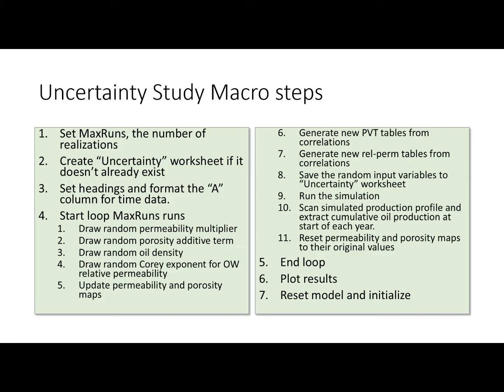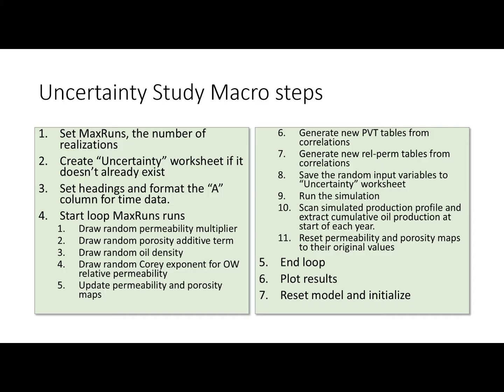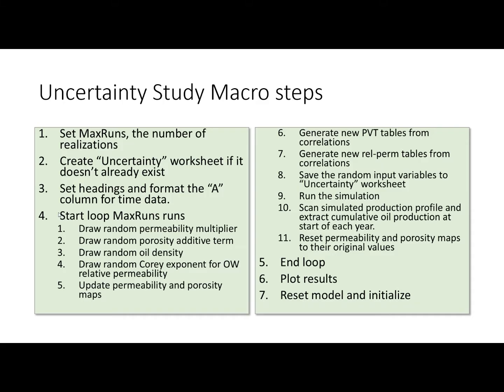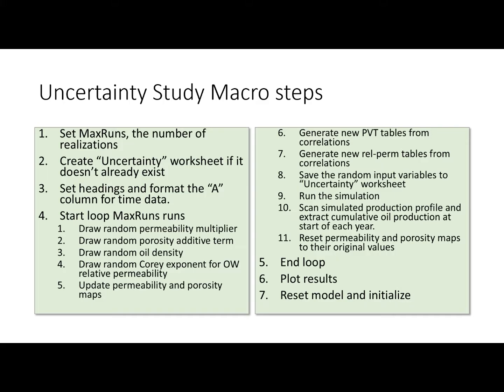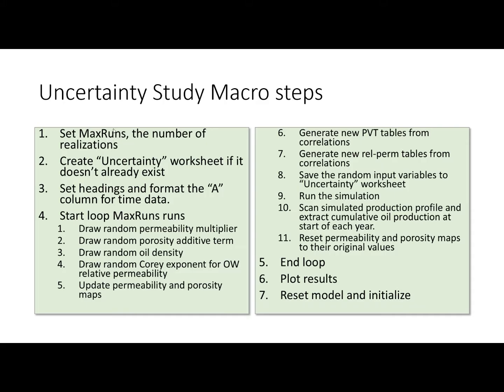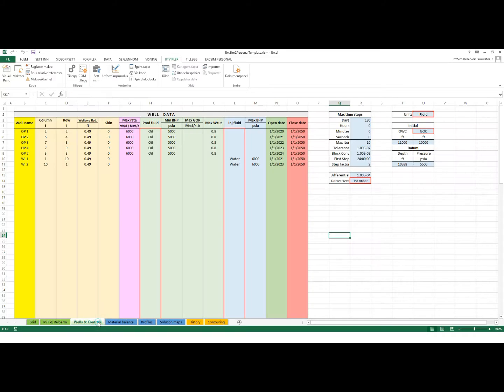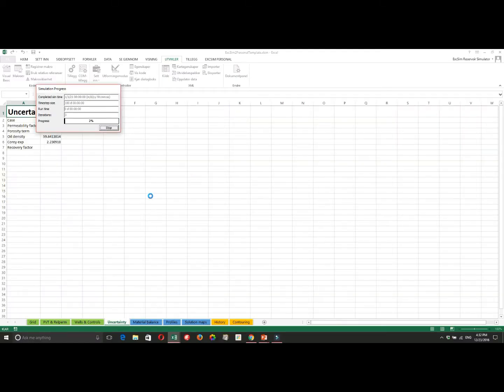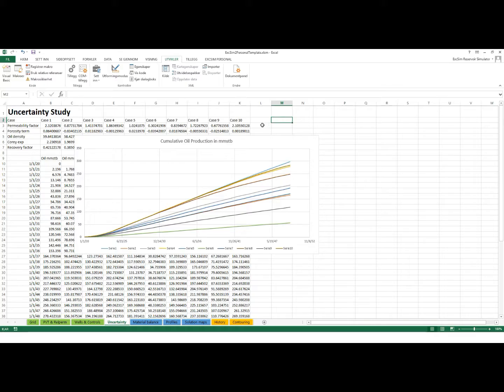3 Uncertainty Study with ExcSim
Demonstration of a simple macro that does uncertainty analysis with ExcSim. Modify and use it as a template for your own analyses.